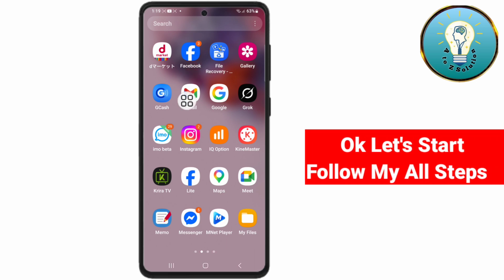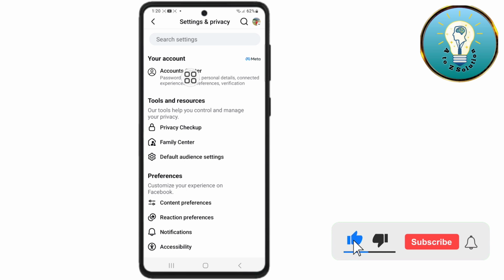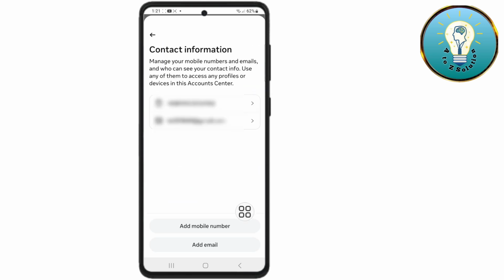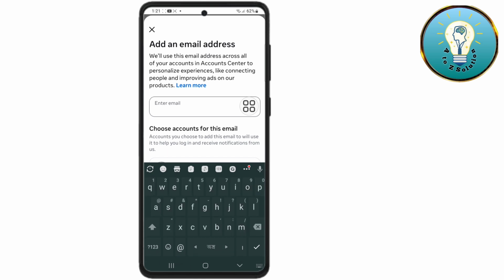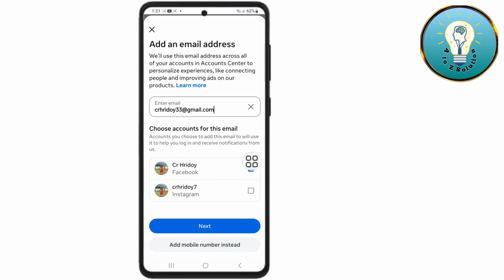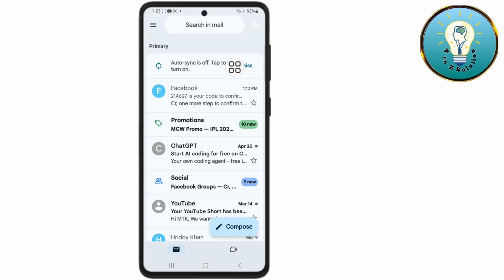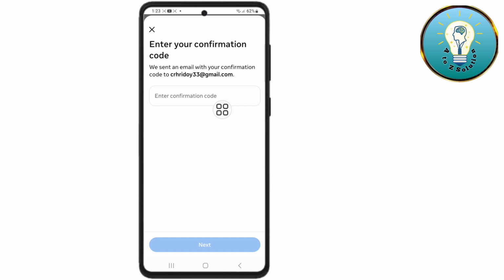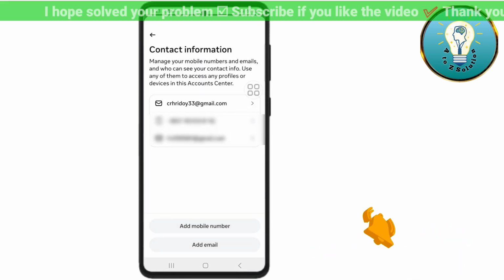How to Add Email Account in Facebook (2026) | Step-by-Step Guide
Learn how to add an email account to your Facebook profile in just a few simple steps!
Whether you're using Android or iPhone, this method works perfectly on all devices.
👉 Topics Covered:
How to add email in Facebook
How to change Facebook email
Facebook account settings tutorial
Secure your Facebook account
💡 Make sure to watch till the end so you don’t miss any steps!